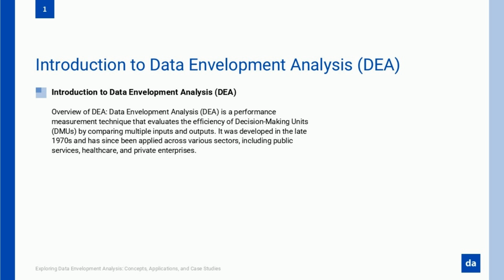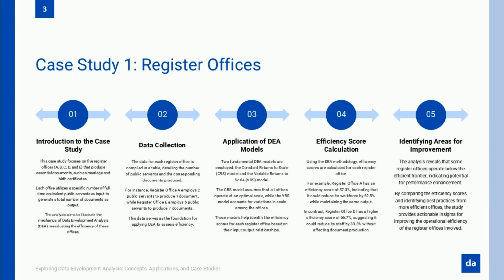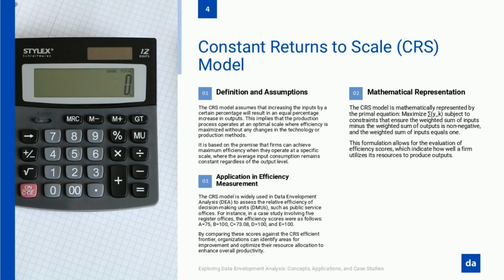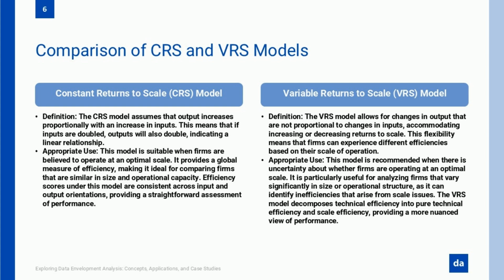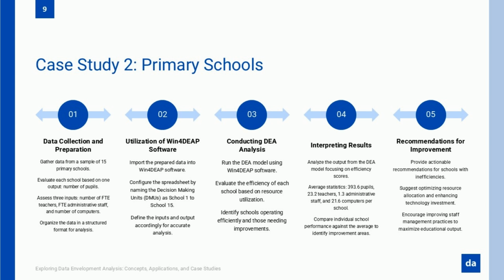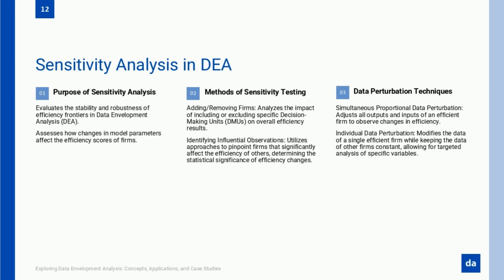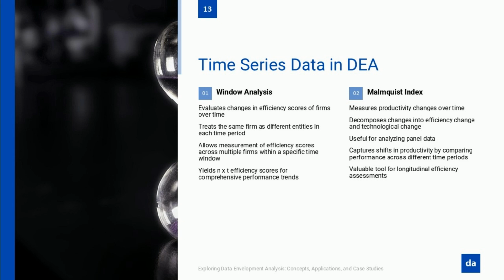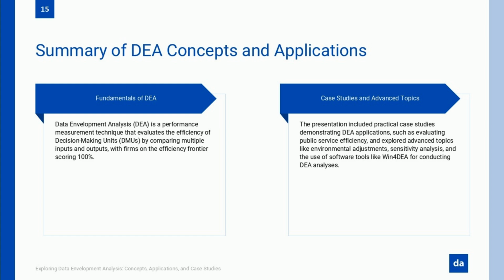Want to Boost Efficiency? Try This 1 Simple Data Analysis Trick Now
Boost your efficiency with this simple data analysis trick! Learn how to use AI tools for data cleaning and performance benchmarking. Perfect for data analysts looking to streamline their processes.

Master efficiency like never before with Data Envelopment Analysis (DEA)! In this video, we explore how DEA—a powerful tool for measuring efficiency—can transform businesses, schools, factories, and even daily life. Learn to compare and contrast the advantages and disadvantages of DEA models like CRS and VRS, uncover specific applications in industries like healthcare, education, and manufacturing, and discover how concepts like time series analysis and the Malmquist Productivity Index reveal trends over time.

By the end of this video, you’ll understand how DEA identifies inefficiencies, benchmarks top performers, and provides actionable insights to optimize performance. From tracking growth to analyzing scaling strategies, DEA helps organizations save resources and maximize results—because efficiency isn’t just about working harder; it’s about working smarter.

Ready to think like an efficiency expert? Keep exploring, keep learning, and join us in our mission to empower smarter decision-making through data-driven tools. Let’s decode efficiency together!

CHAPTERS:
00:00 - Introduction
01:42 - What is DEA (Data Envelopment Analysis)
06:39 - Who's the Most Efficient in DEA
12:09 - DEA as a Game Changer in Efficiency
17:22 - Constant Returns to Scale (CRS) Explained
21:01 - Variable Returns to Scale (VRS) Explained
25:37 - CRS vs VRS: Key Differences
29:10 - How to Use DEA to Boost Performance
32:56 - DEA Software Options for Analysis
35:34 - Case Study: DEA in Primary Schools
37:56 - Adjusting for Environmental Variables in DEA
40:45 - Preferences in DEA: Understanding Choices
43:00 - Sensitivity Analysis in DEA Applications
47:05 - Time Series DEA: An Overview
53:15 - Malmquist Productivity Index Explained
59:06 - The Big Picture of DEA Applications